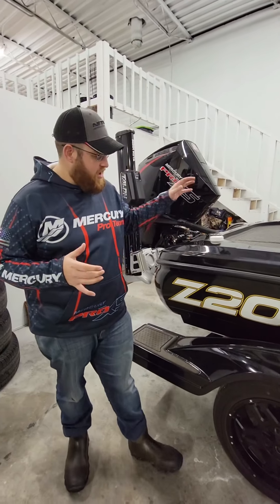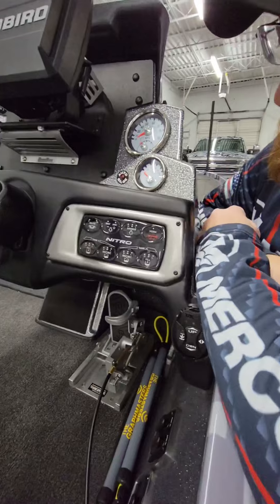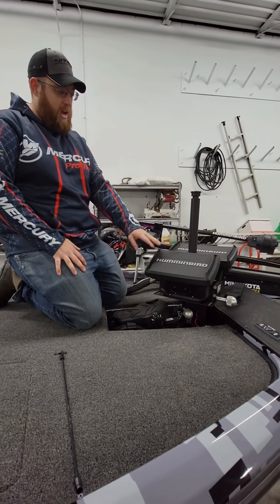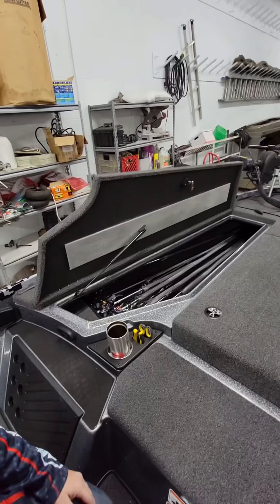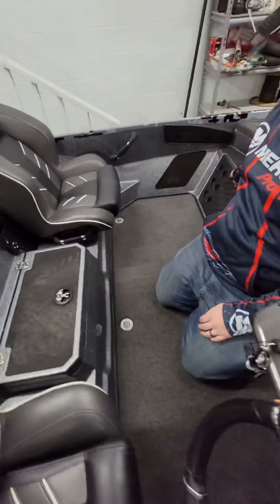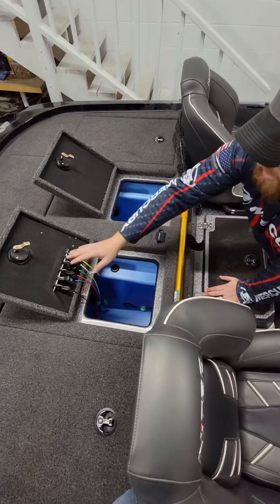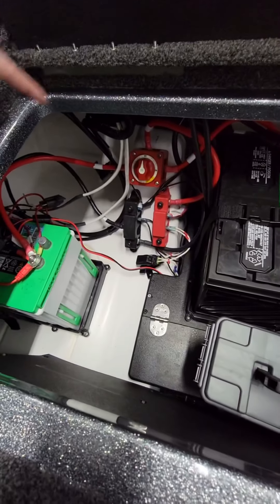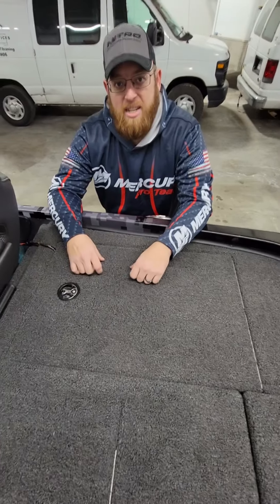2021 Nitro z20 Tour